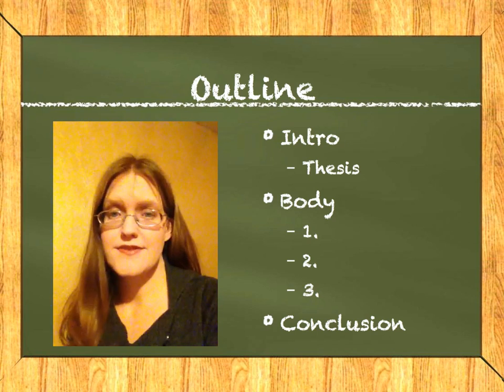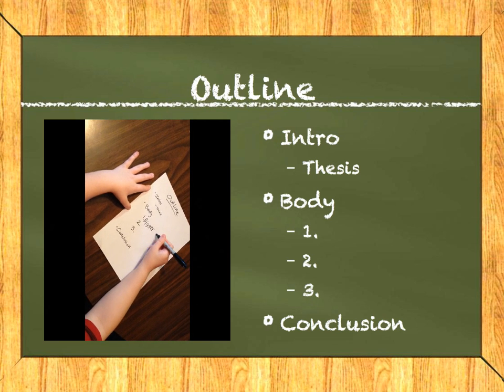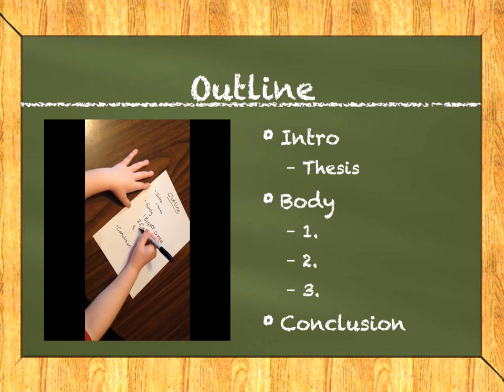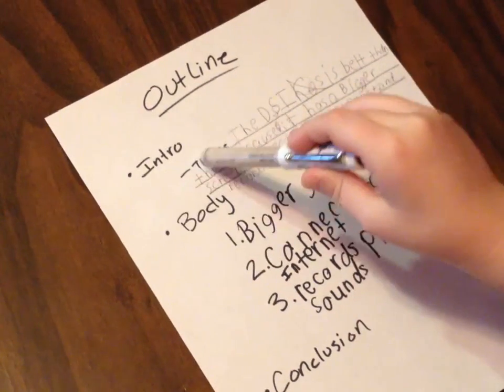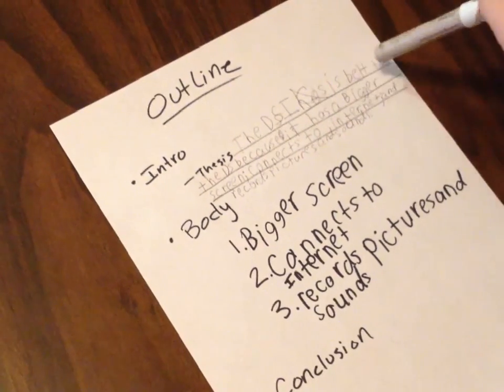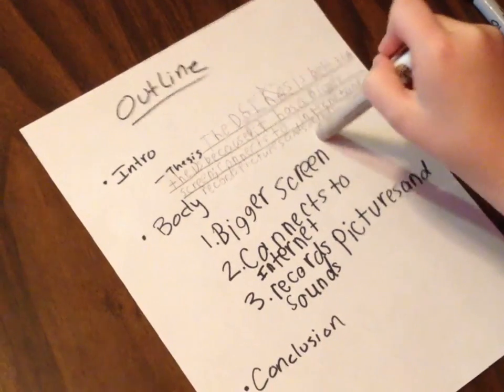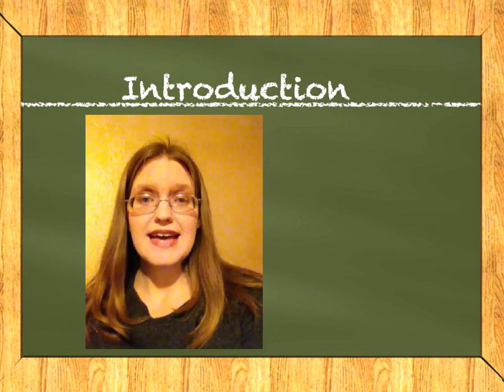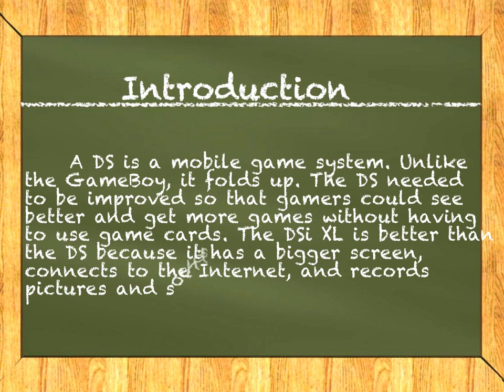5-Paragraph Essay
Ryan helps Mrs. Smith teach  how to write a 5-paragraph essay.